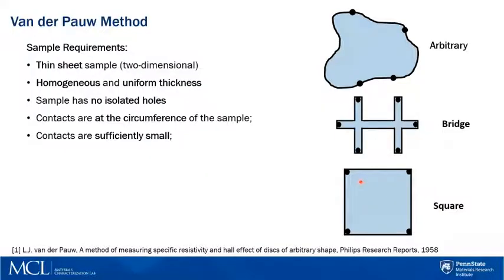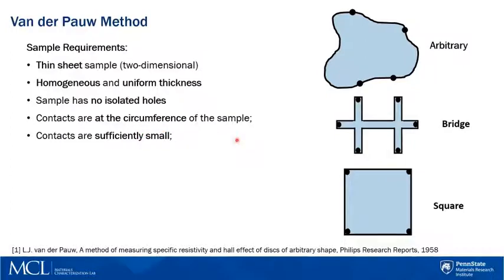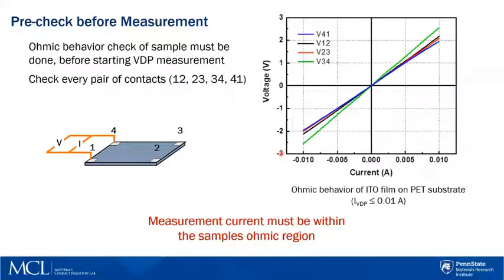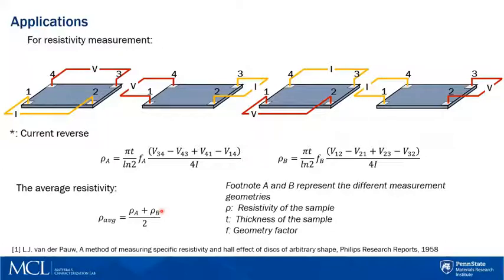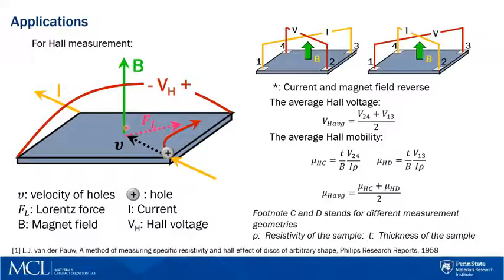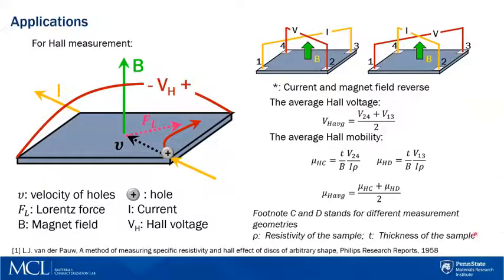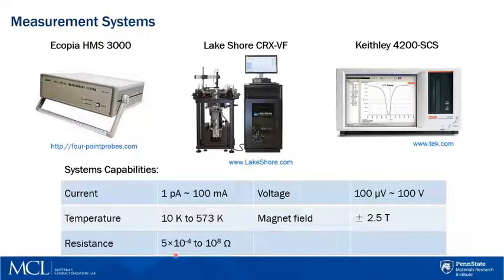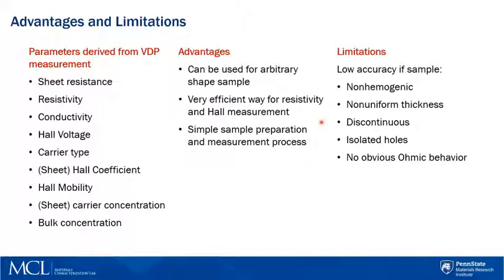Introduction to Van der Pauw and Hall Effect Measurements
Electrical Characterization Lab: Introduction to Van der Pauw and Hall Effect Measurements